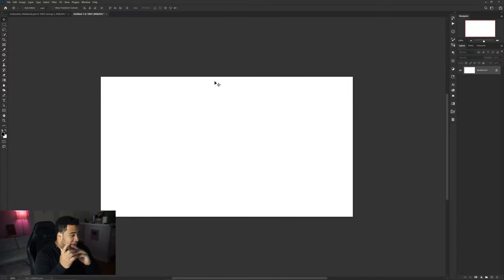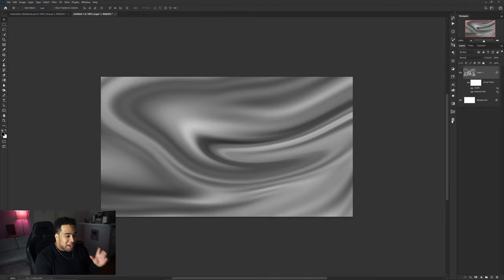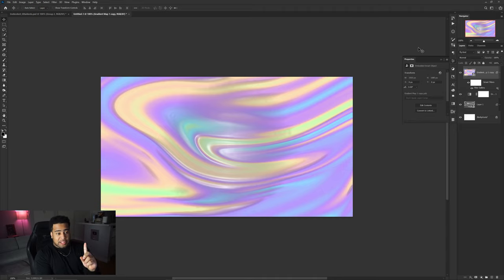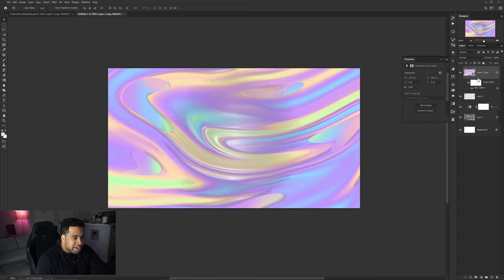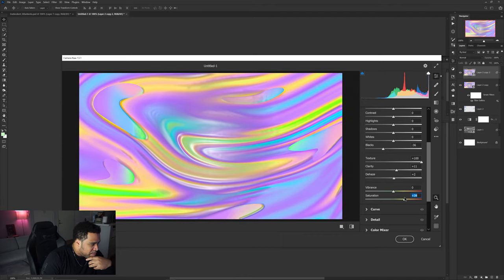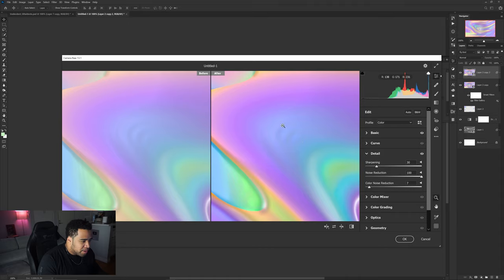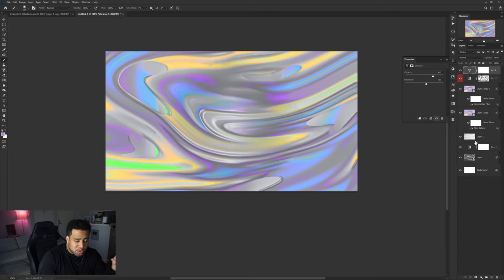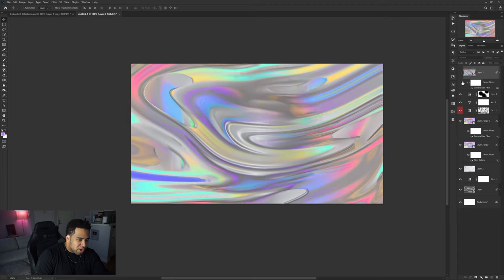Abstract Liquid Iridescent Pattern Effect in Photoshop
Video Description: Iridescent gradients are defiantly in, but what if we combined some liquid textures.